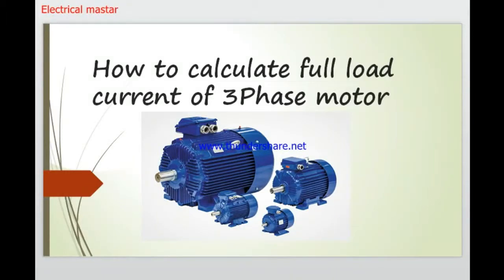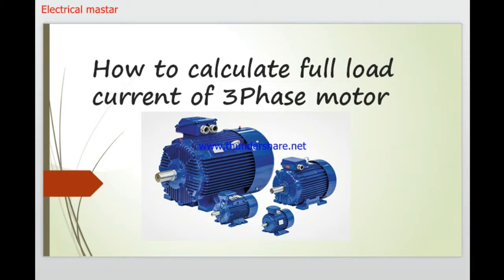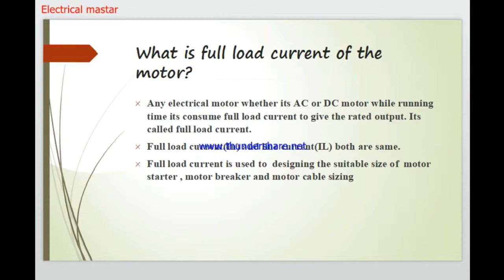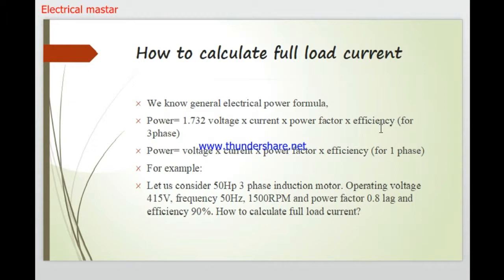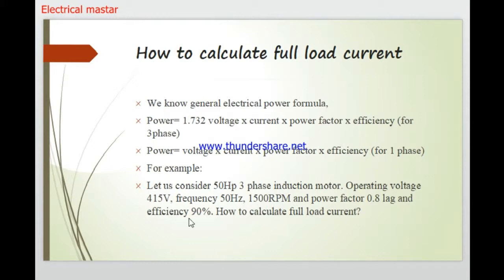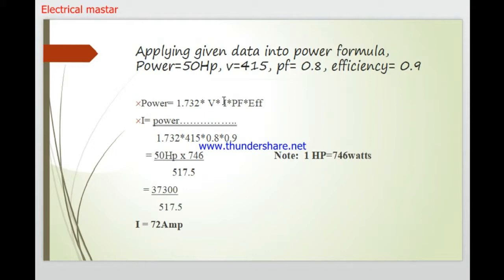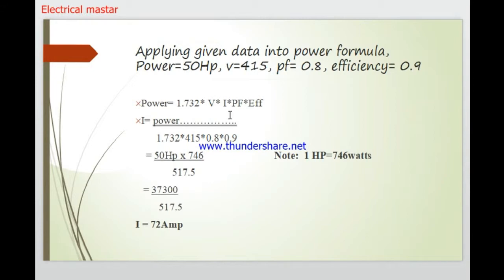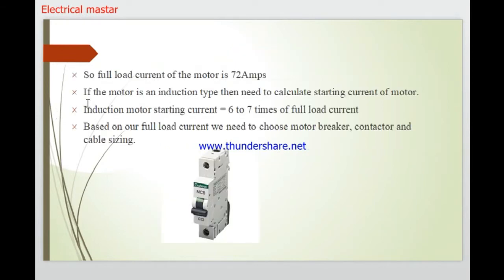how to calculate full load current of motor in tamil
This video will give you basic idea to calculate full load current of the motor in tamil language